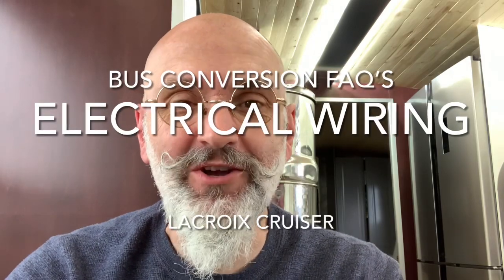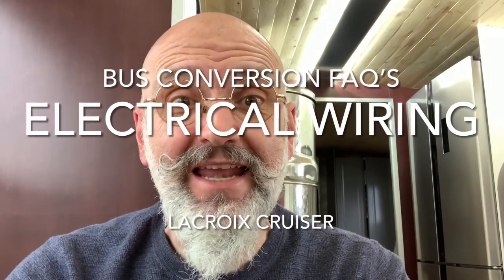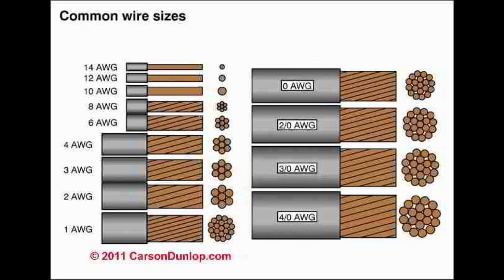Bus conversion FAQ’s, electrical wiring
Little tips and tricks on wiring your bus conversion.

Here are the charts mentioned